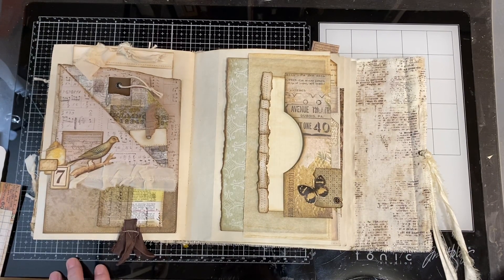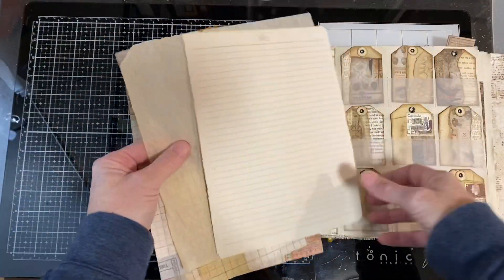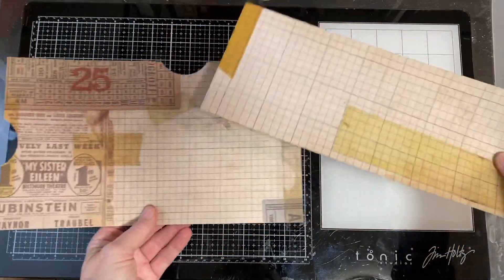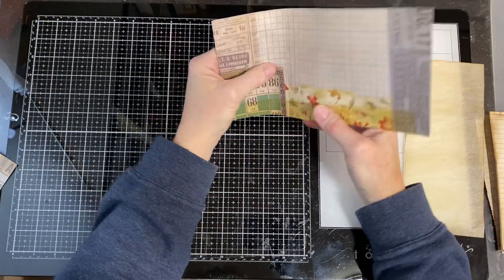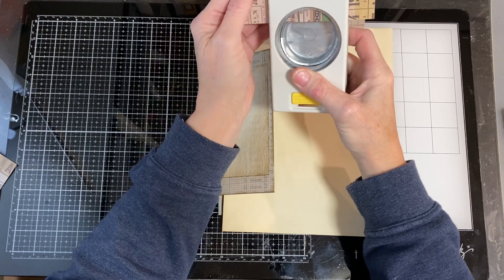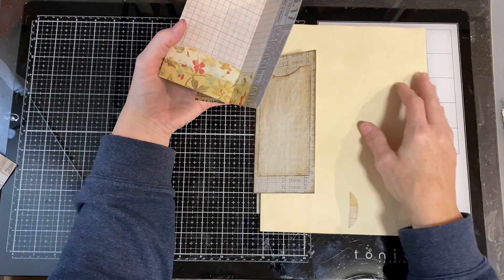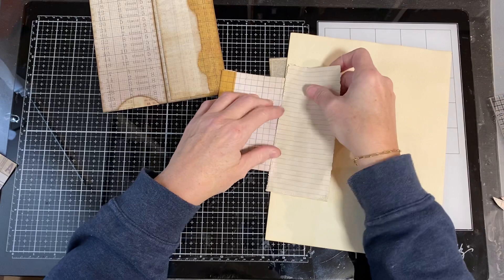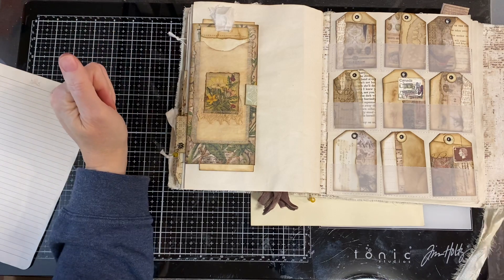Flips, flaps and folds. Episode 11.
For this over-the-page fold I used 12” x 12” paper, but any long scrap will work fine. This project offers two pockets on the front of the page, and several more on the back side, with plenty of space for journaling. It is easily customizable for any size junk journal and pockets are easily included or left off, depending on need and preference. The original inspiration for this came from Carol Laws, and I’ve linked her video here. Mine ended up looking quite different, so be sure and check out her wonderful option.